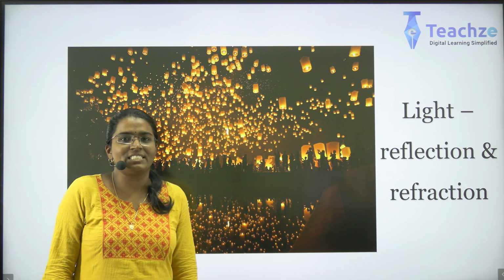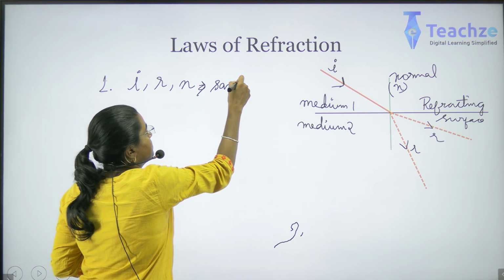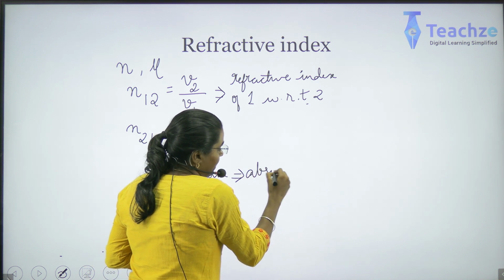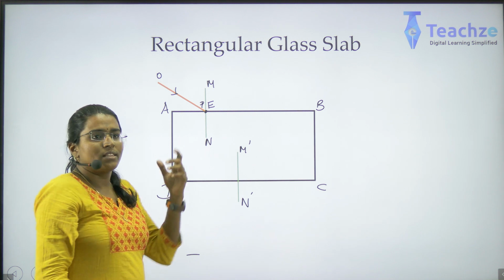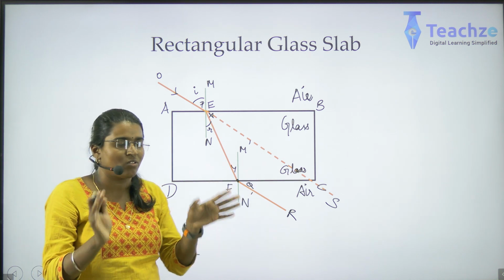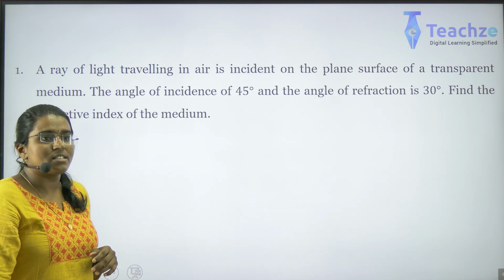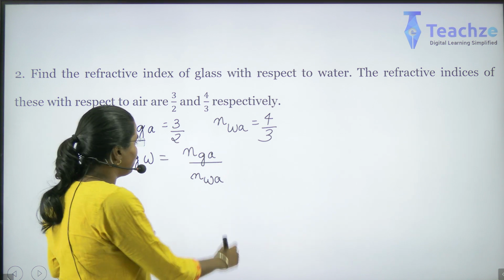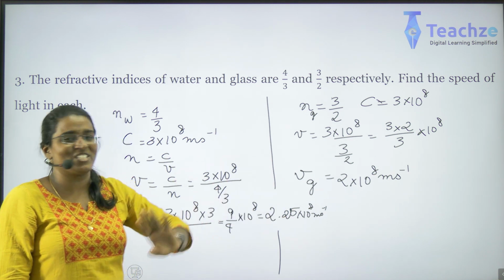Laws Of Refraction, Refraction Through Glass Slab & Refractive Index- Explained |Grade10| Teachze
In This video, we will learn the Laws Of Refraction, Refraction Through Glass Slab & Refractive Index in 10th-grade physics under the chapter Introduction to lights.